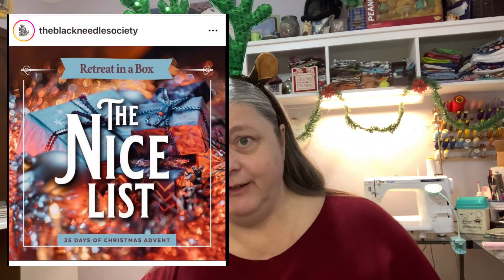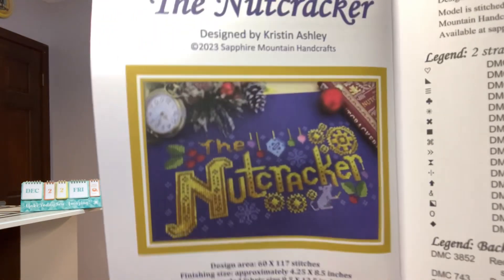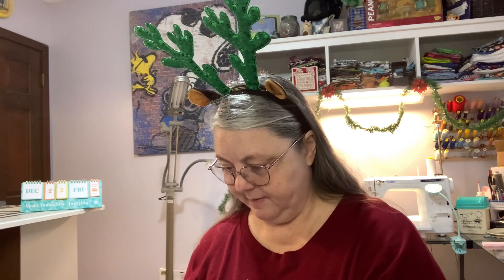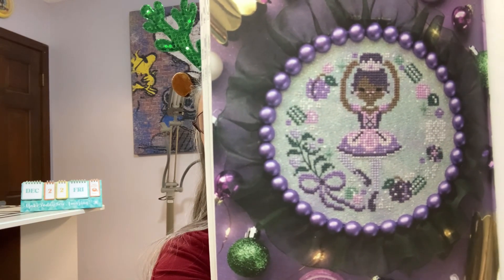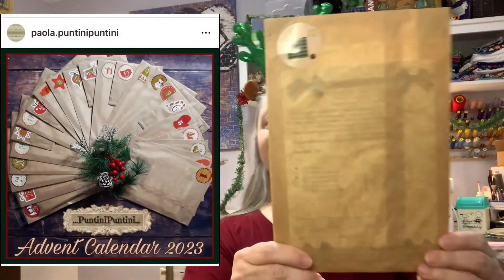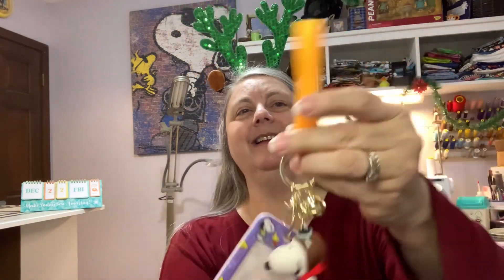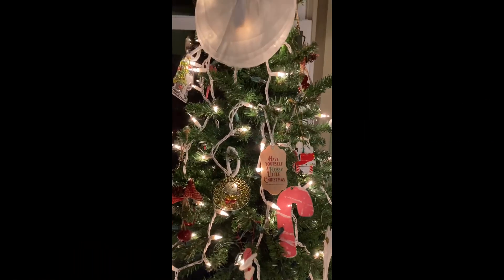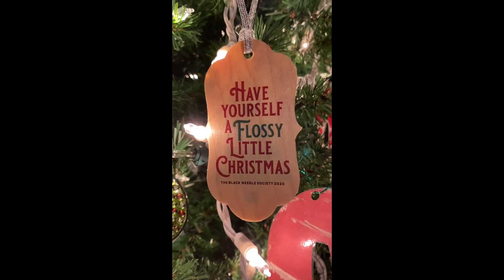Flossmas Day 22 - Spoiler Alert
Instagram pages:
Lynn:
   Cross Stitch projects: @lynnxstitches
   Project Bags: @lynnxstitchescreates

Snoopy’s Christmas by The Royal Guardsman -

Advent Boxes from-